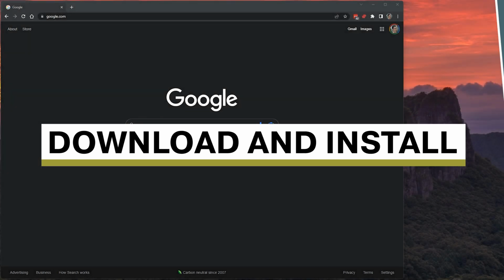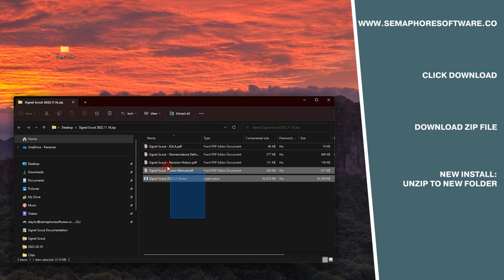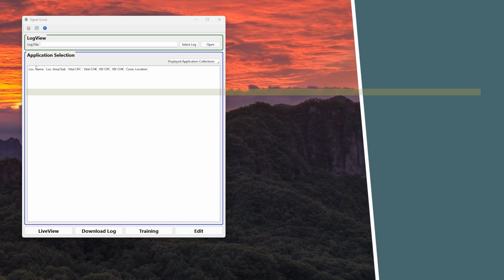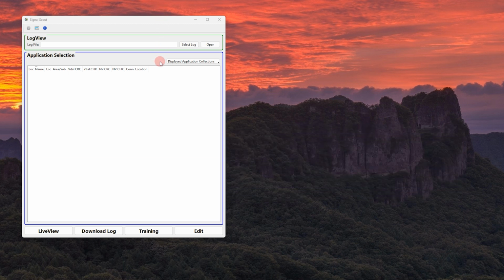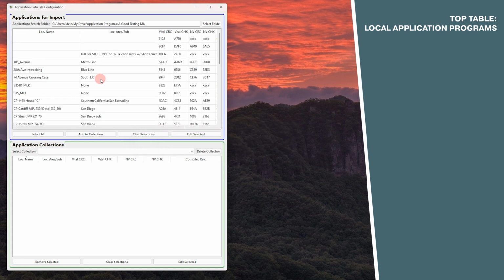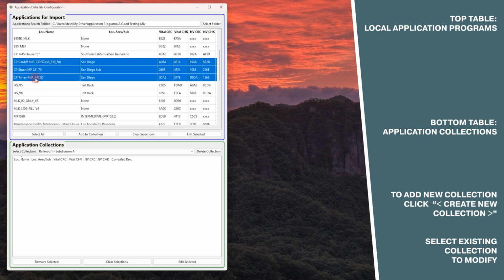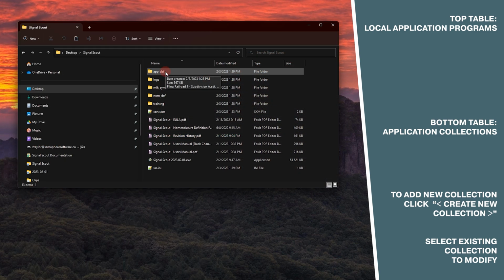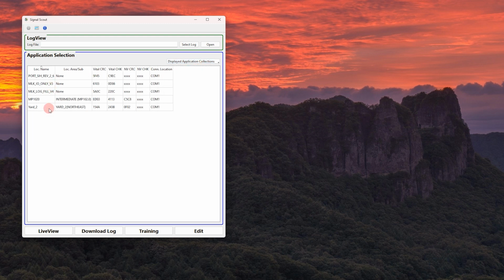Signal Scout - Getting Started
Walk through the steps necessary to get Signal Scout setup for use.

00:00 Introduction
00:31 Download and Install
01:25 Entering a Product Key
01:47 Adding Programs & Program Collections
03:39 Selecting Collections
04:00 Outro